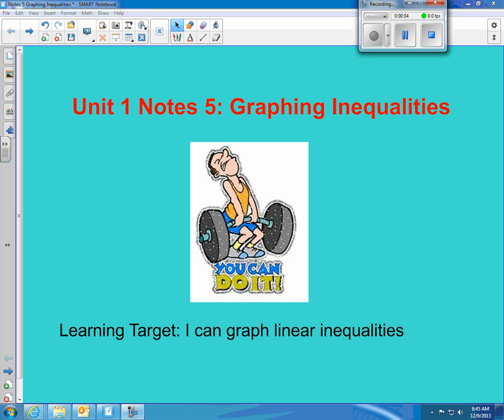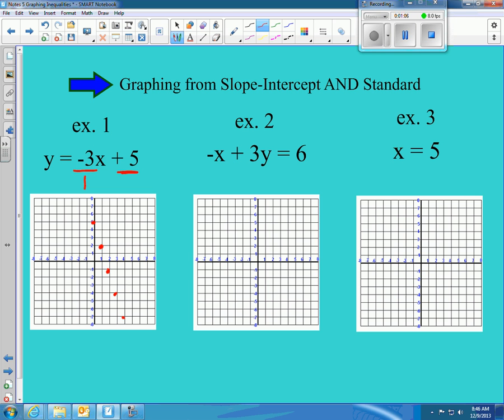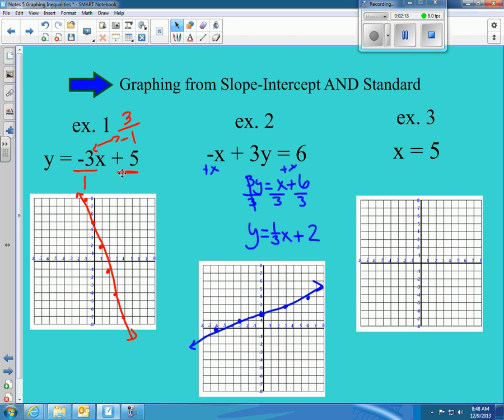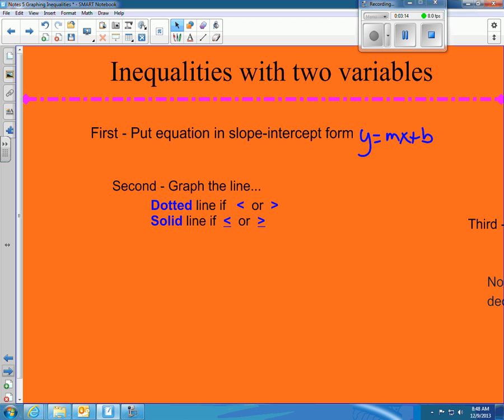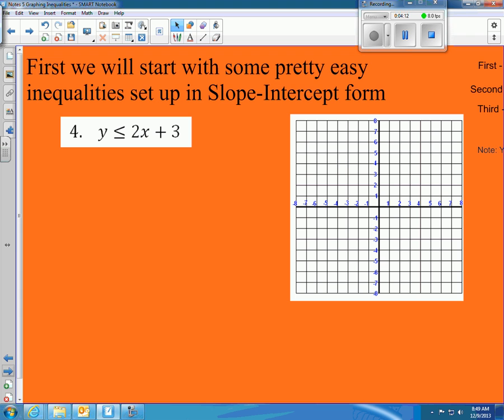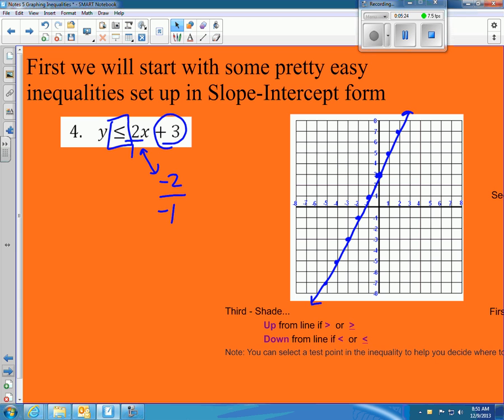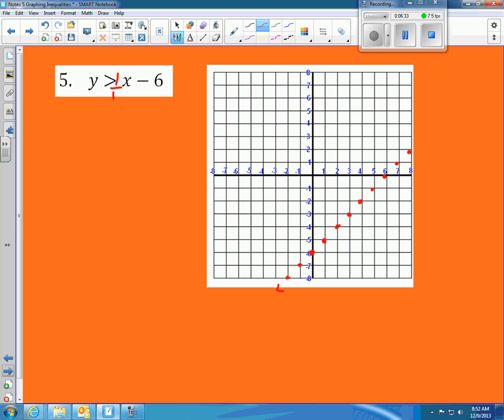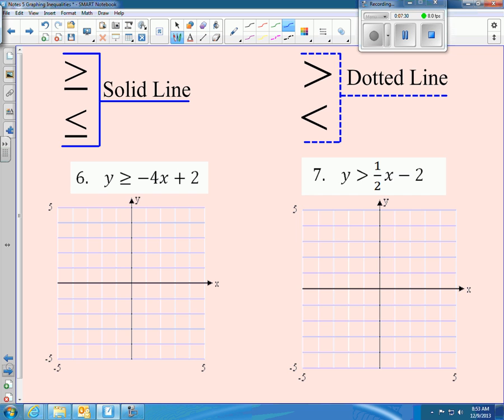Unit 1 Notes 5 Solving Inequalities